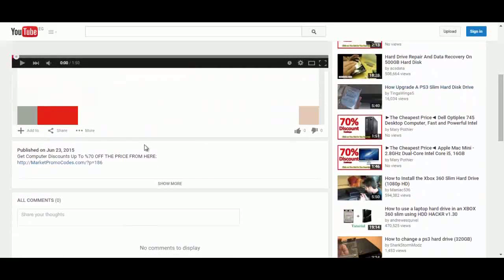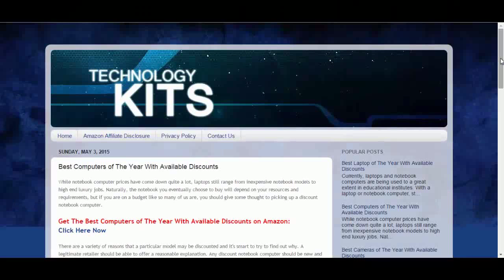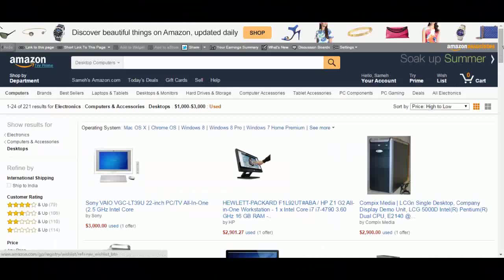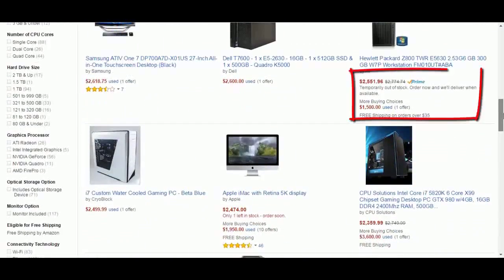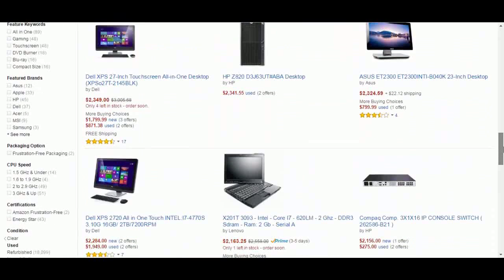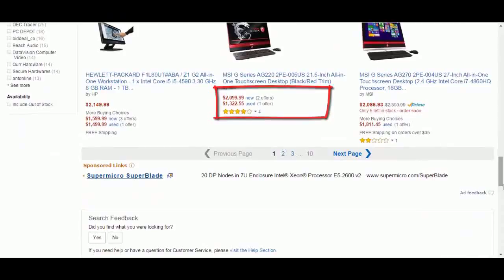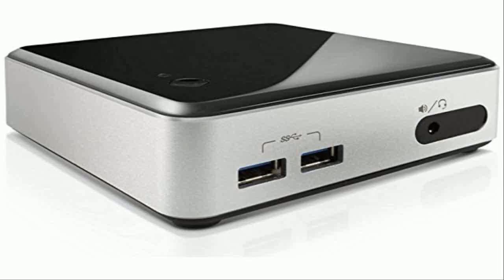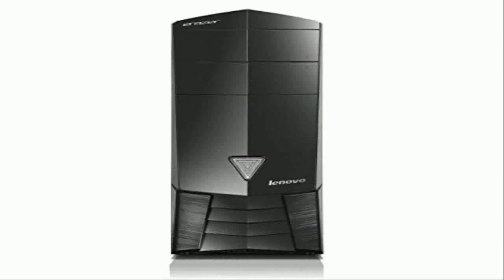[70% Off The Price] Inspiron 660 Desktop Computer - Intel Core i3 i3-3240 3.40 GHz - Mini-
Inspiron 660 Desktop Computer - Intel Core i3 i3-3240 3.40 GHz - Mini-